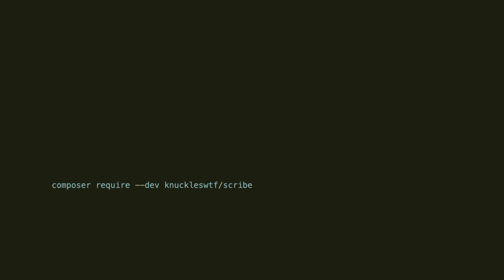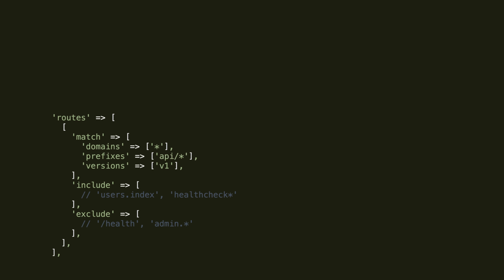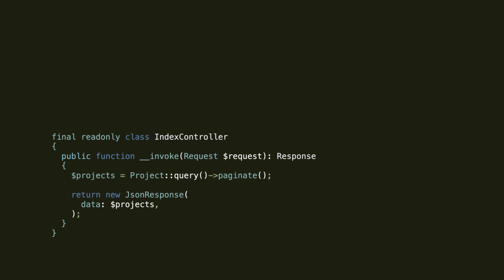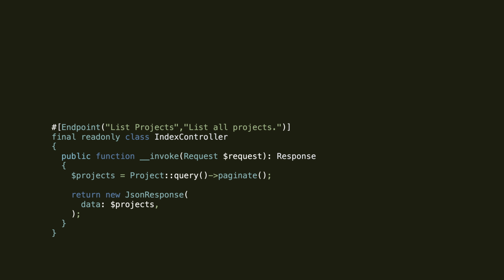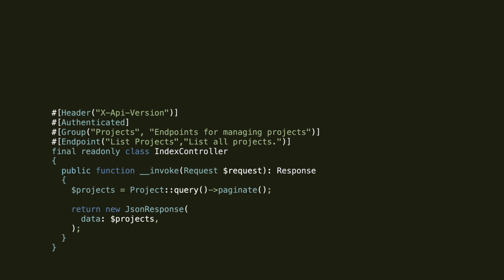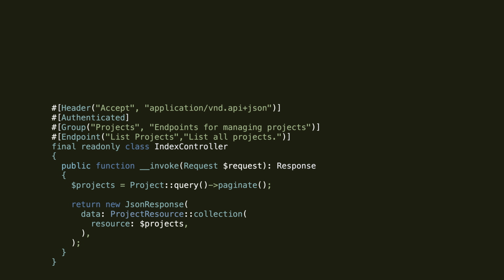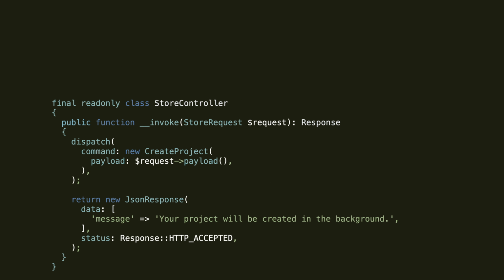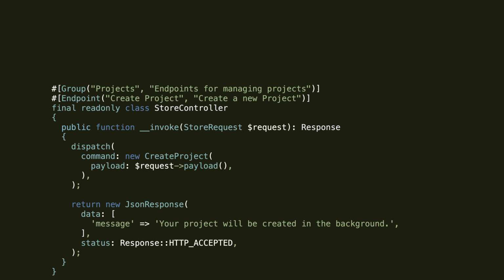How to Create a Swagger/OpenAPI Spec from Your Laravel API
‪@JustSteveKing‬ walks through how to create a Swagger/OpenAPI Spec from a Laravel API. He walks through use of the popular Scribe library to annotate your Laravel app to drive documentation.